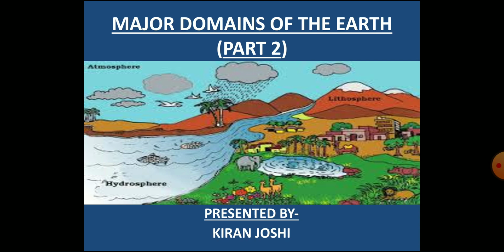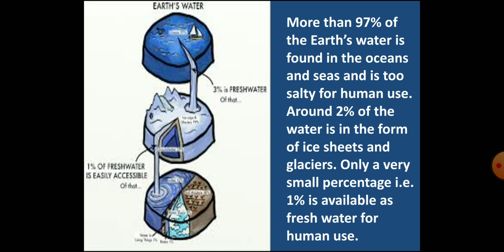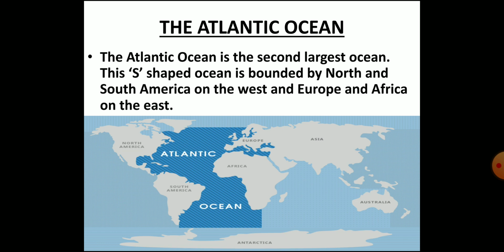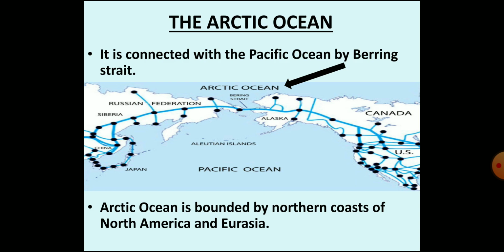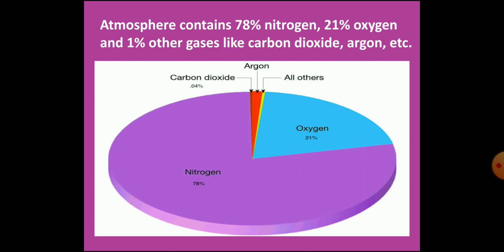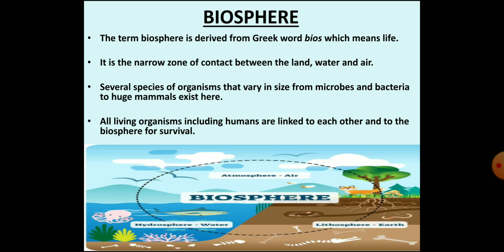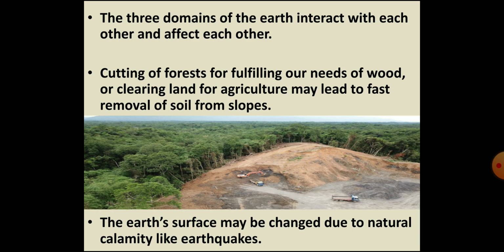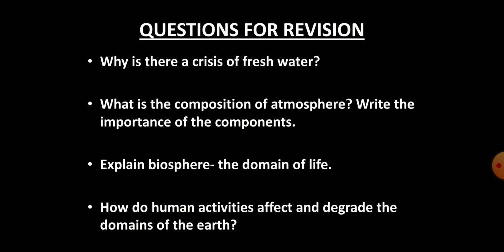Major Domains of the Earth (Part 2)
Class VI Geography
Chapter 5: Major Domains of the Earth (Part 2)